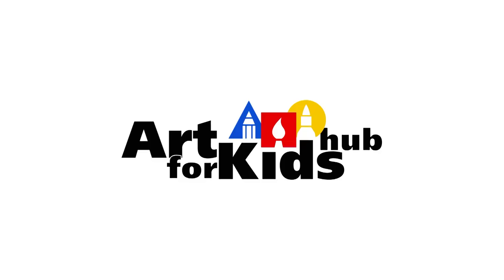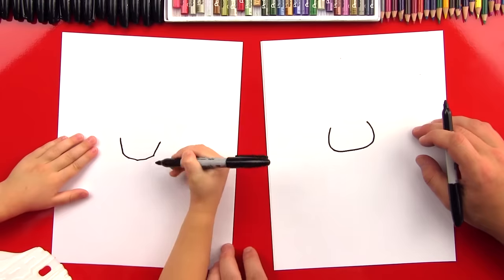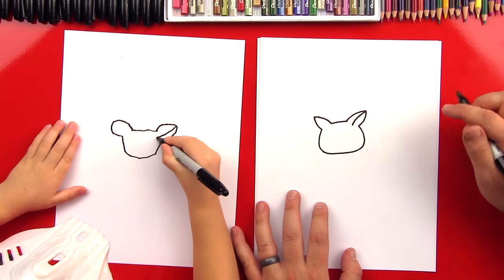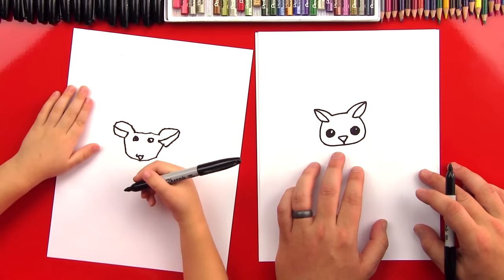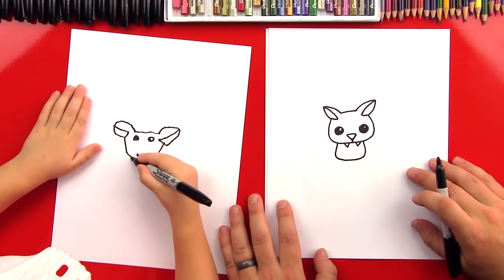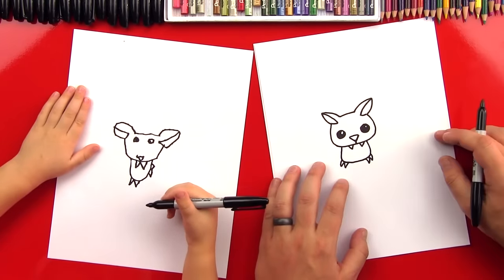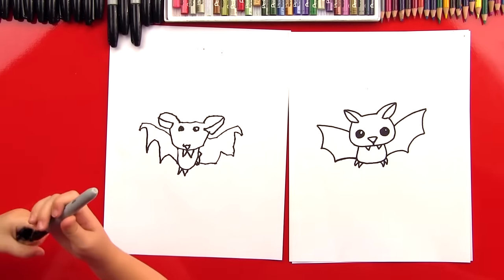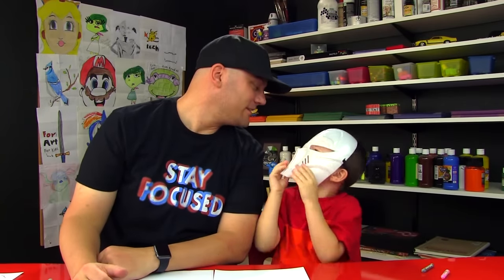How To Draw A Cartoon Bat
Bats are usually scary, but not this one. Follow along and learn how to draw a cartoon bat with us. This is a perfect art project to do with young artists!